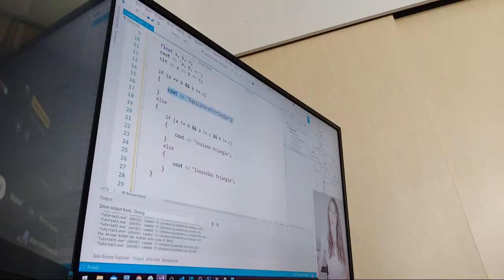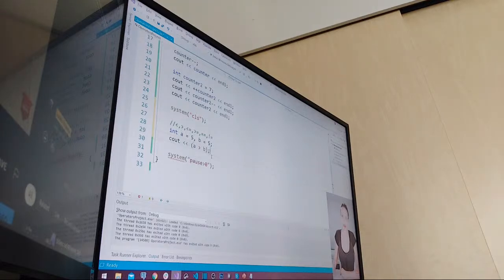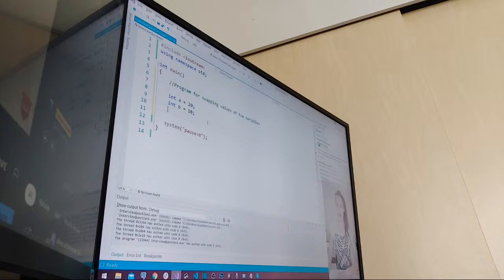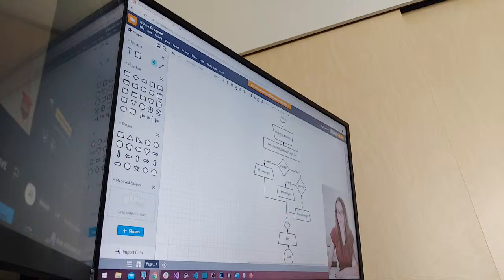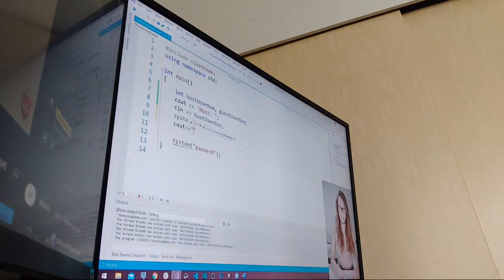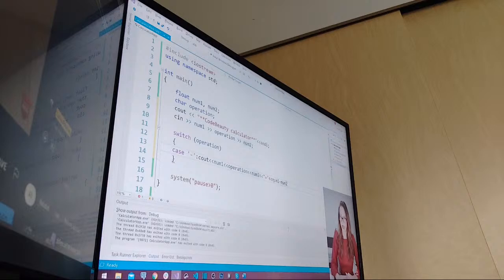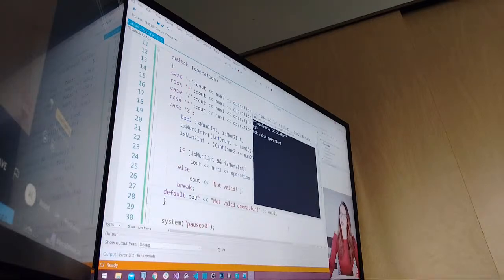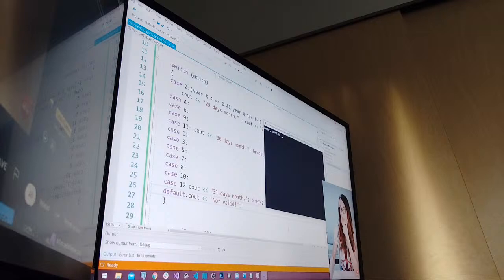Learning How to Code A Chabot In C++ P2 (In Progress)